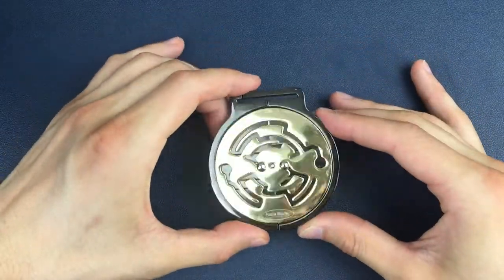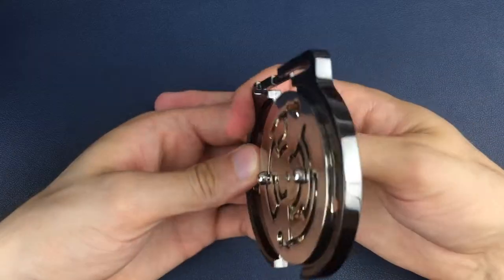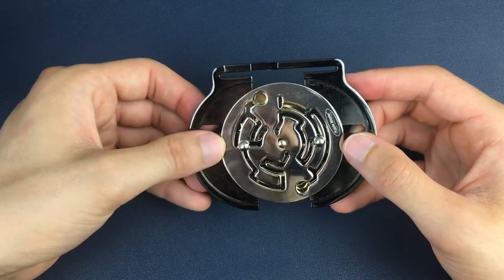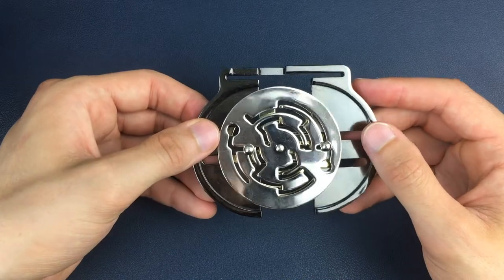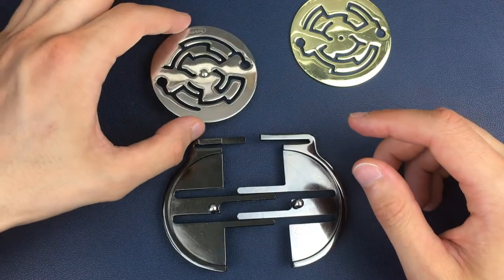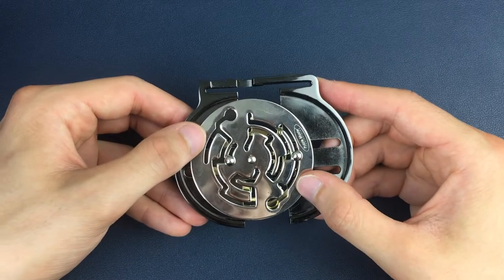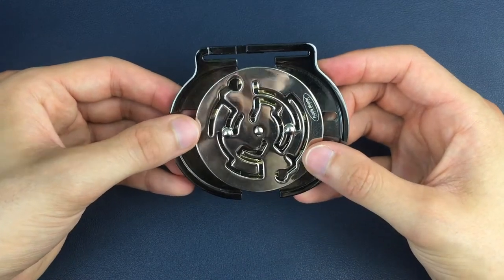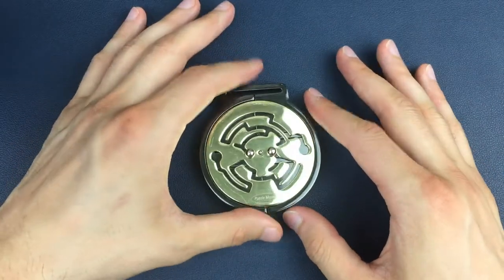MEDALLION PUZZLE SOLUTION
Here I'm going to show you the Hanayama Medallion puzzle solution.

To get more puzzles like the Medallion puzzle, check out the Puzzle Master website;

The Medallion puzzle is a level 4 out of 6 on the Hanayama difficulty scale.

The Medallion solution is one that requires a lot of moves and a lot of swapping from side to side and moving the two different mazes. It's extremely clever with how it solves and how you need to be in specific positions to be able to advance on one side and vice versa.

The Medallion is a special edition Hanayama puzzle.

Enjoy the Hanayama Medallion puzzle solution!

Timestamps-
0:00 - Intro
0:27 - Disassembly
5:12 - Reassembly
9:58 - Tips & Tricks